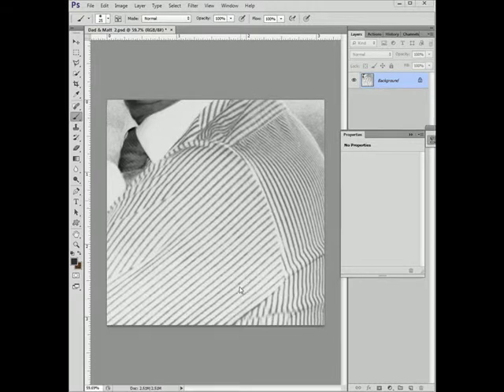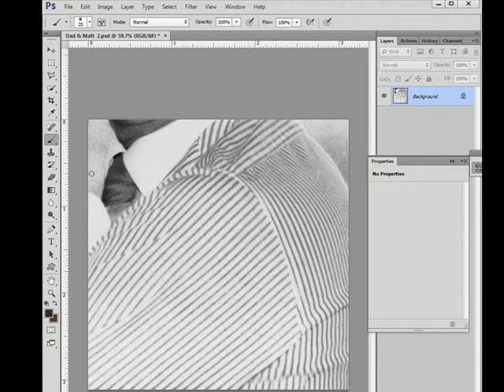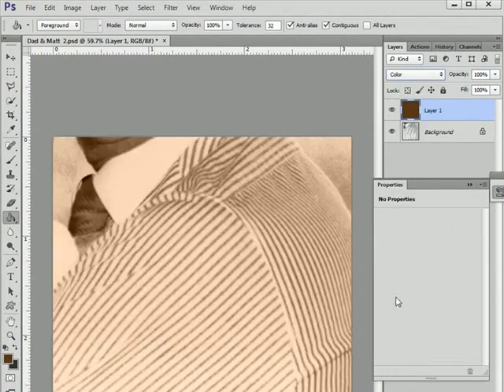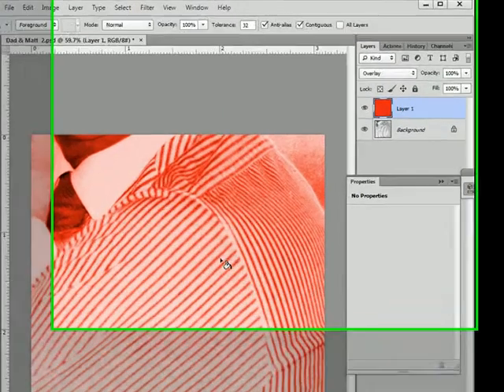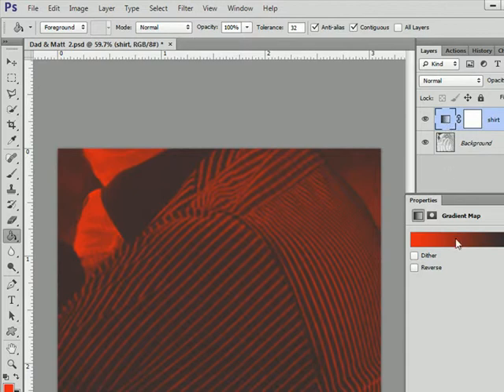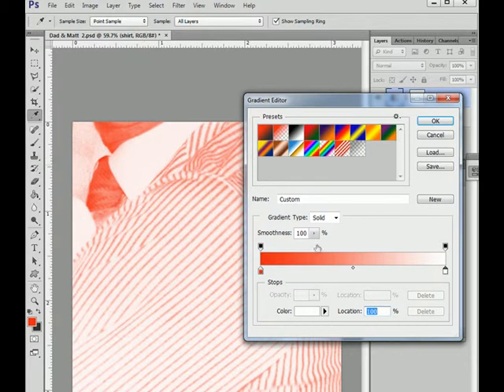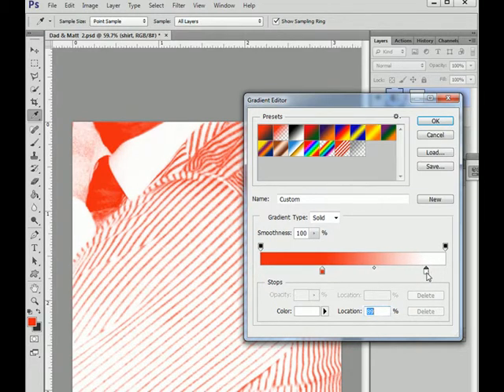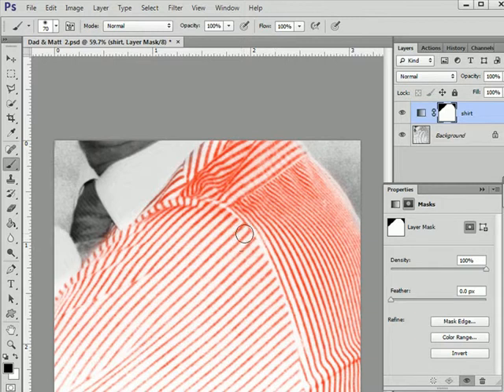Colouring an old photo with gradient maps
Quick tip colouring tricky parts of an old photo with gradient maps